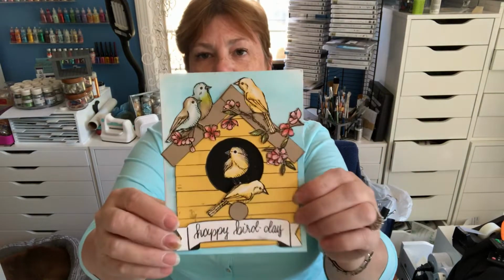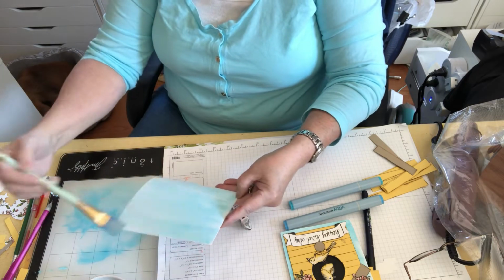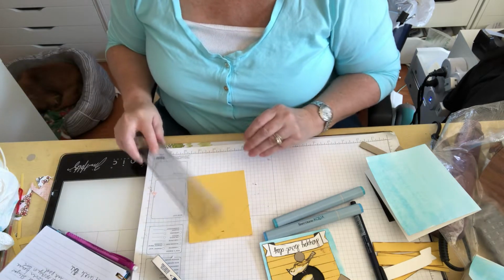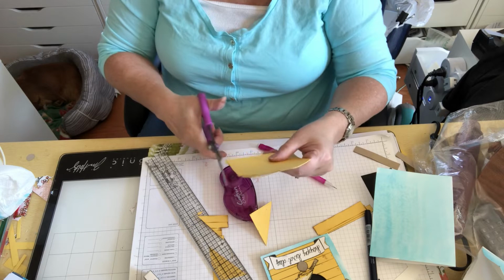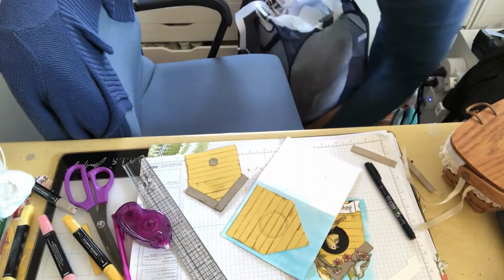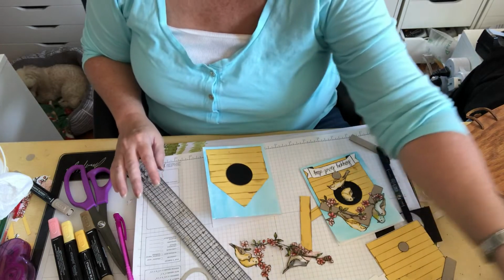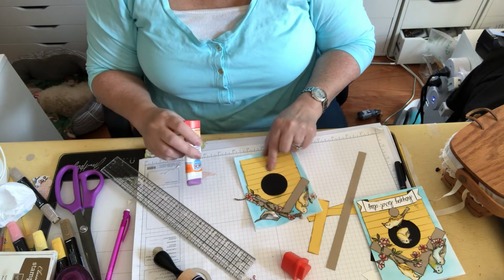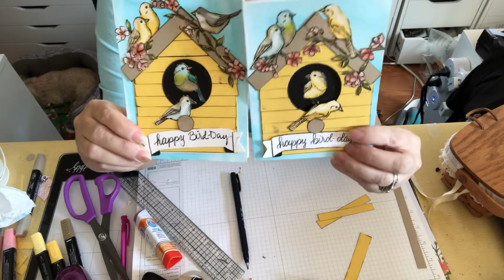Bird Ballad Stampin Up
Little birdhouse I hope you all liked the card, I’m sorry about all the problems! The paper you need is Daffodil Delight, Whisper white Thick card base, Crumb Cake 3/4” Basic Black 2”x2”, scrap piece of white regular for banner. If you need any of the supplies I used in this video, or anything else that you might need you can buy them at my online store 24/7 at Stampin Up scrapbyscrap thanks and I apologize again! -karen